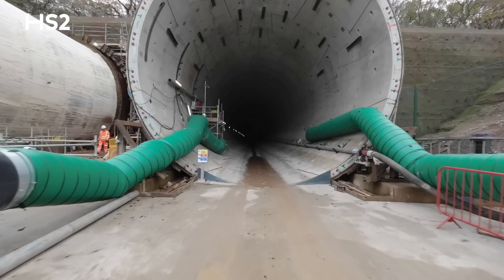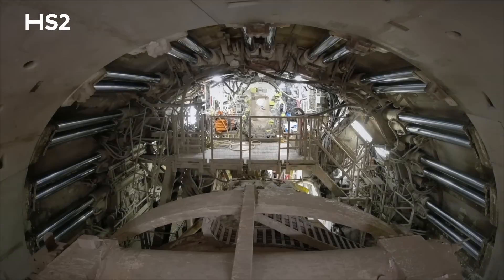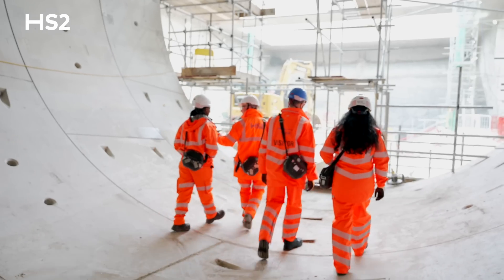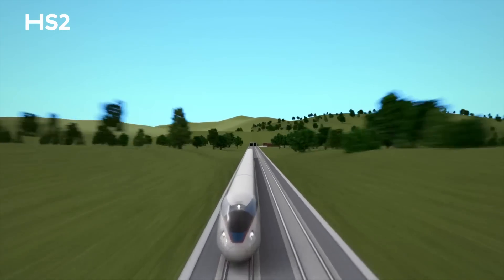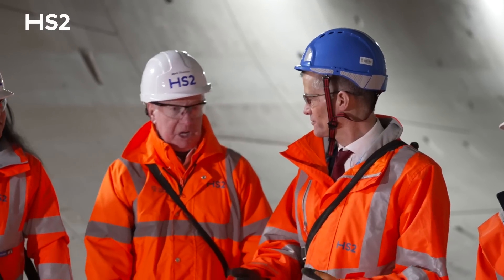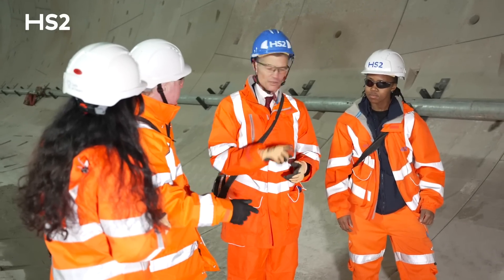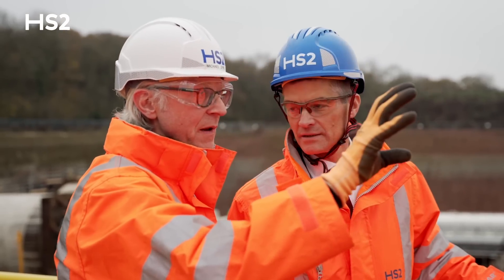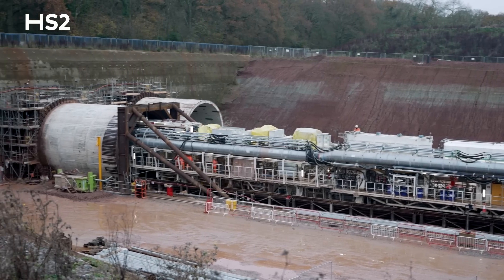Historic first journey through a completed HS2 tunnel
Mark Harper MP, Secretary of State for Transport, joined HS2 Ltd CEO Mark Thurston for a drive-through of the first bored tunnel at Long Itchington in Warwickshire, as momentum continues to build on the project.

This marks the first time VIPs and media have been able to travel end-to-end in a tunnel on the UK’s new high speed network.

Mark Harper, Secretary of State for Transport, and HS2 Ltd Chief Executive Mark Thurston went 33 metres below ground for an exclusive end-to-end tour of the first completed tunnel on the HS2 project.

A 2,000 tonne tunnel boring machine (TBM) dug the one-mile tunnel taking the HS2 rail line under Long Itchington Wood in Warwickshire, protecting the ancient woodland above. The TBM - named ‘Dorothy’ after Dorothy Hodgkin who in 1964 became the first British woman to win the Nobel Prize in Chemistry - broke through the south portal tunnel wall in July this year. The tunnelling team worked around the clock for 7 months, placing 790 concrete rings to build the 10 metre diameter tunnel.

Since the summer breakthrough, a 300-strong site team from HS2’s construction partner Balfour Beatty VINCI (BBV) have pulled the TBM gantries back through the tunnel, for the TBM’s relaunch to start the second bore last week.

The tunnel, which preserves the ancient woodland above, forms a key element in how HS2 is managing environmental impacts through the design of the railway, protecting Britain’s precious wildlife habitats. Long Itchington Wood is classified as a Site of Special Scientific Interest (SSSI) with complex ecosystems that have taken hundreds of years to establish.